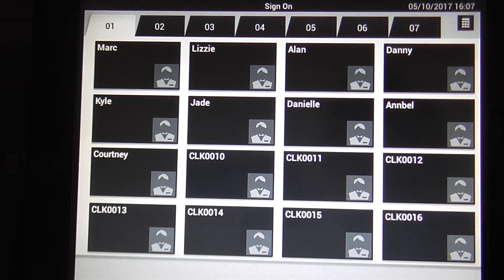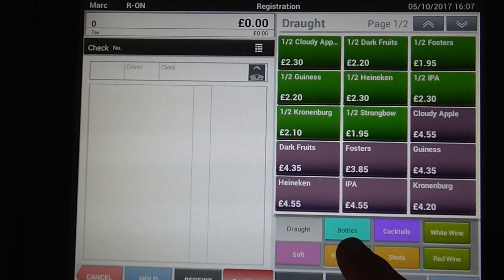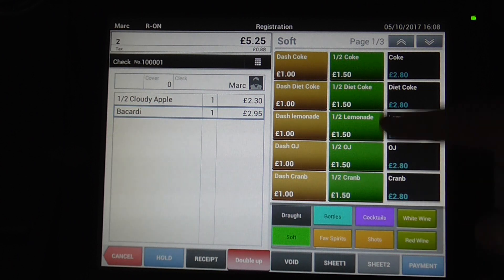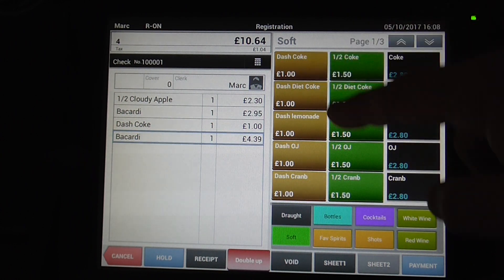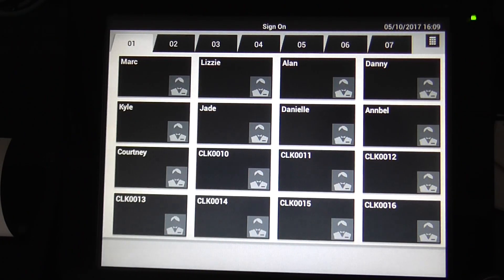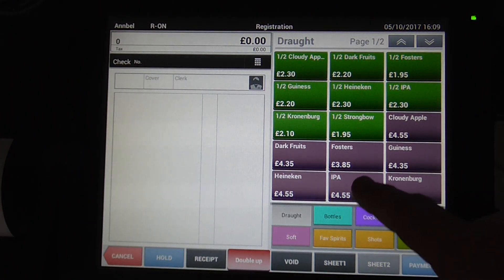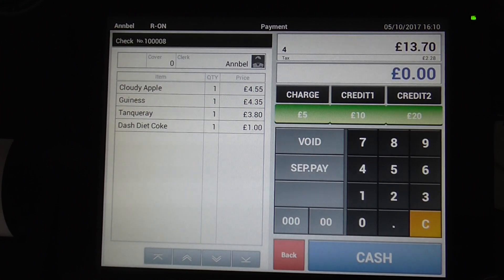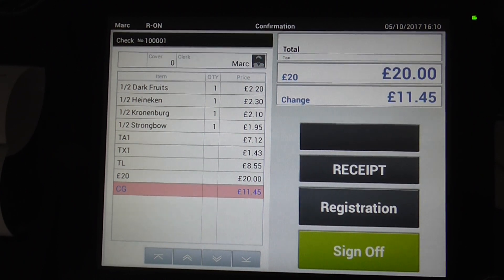Casio VR200 | VR7000 Epos Basic Transaction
multiple clerks, multiple pricing with double up @ 50% extra on spirits. Choose a spirit and the next page is a soft drink mixer choice.